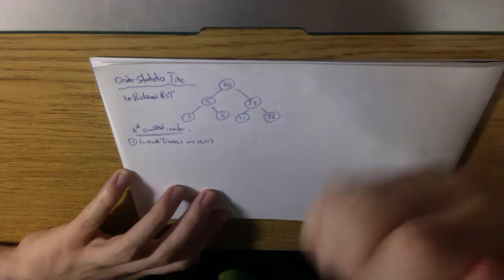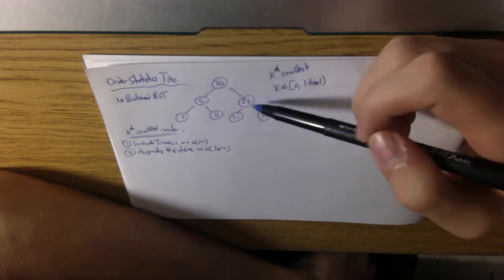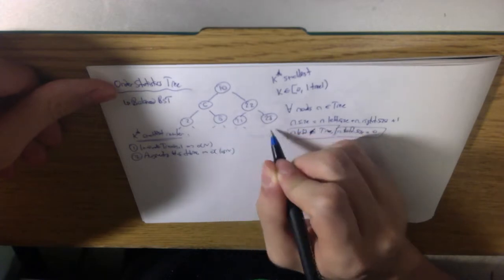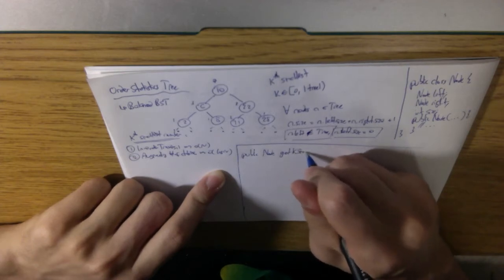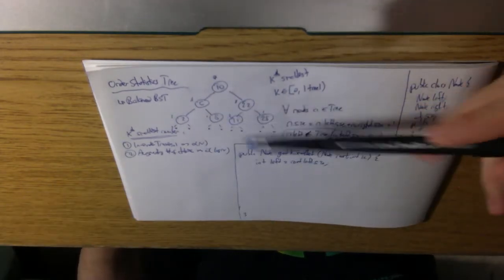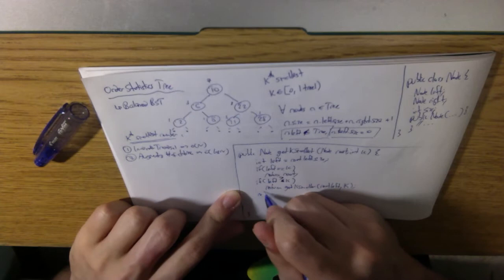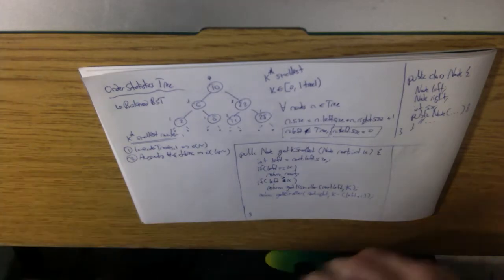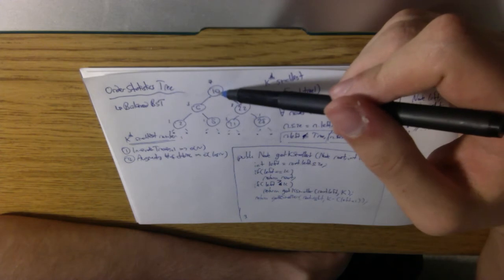Order Statistic Tree Data Structure - Tutorial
Demonstration of kth smallest node in a balanced binary search tree in O(logn) time.